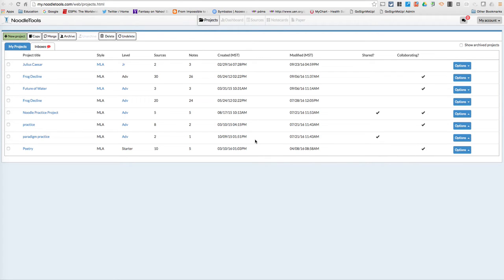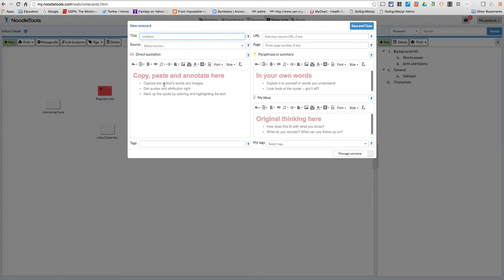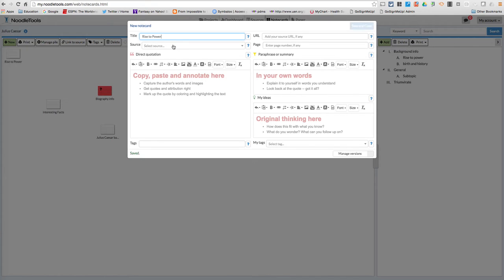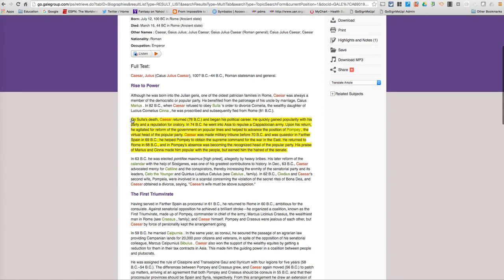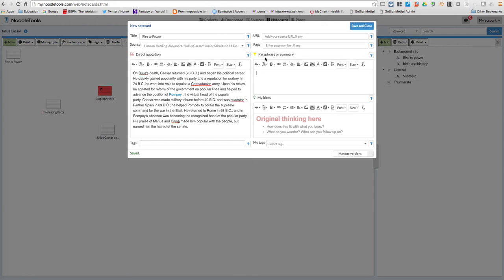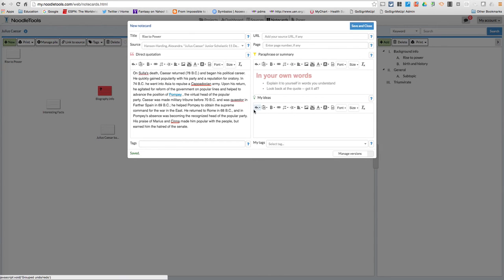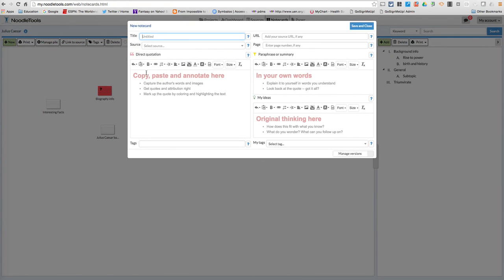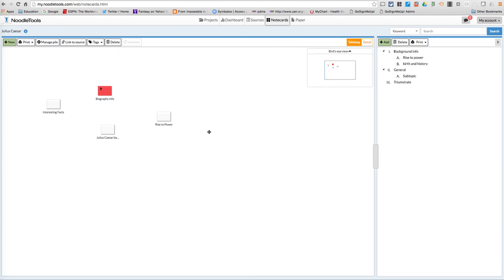Creating Notecards using Noodle Tools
How to create a notecard using Noodle Tools